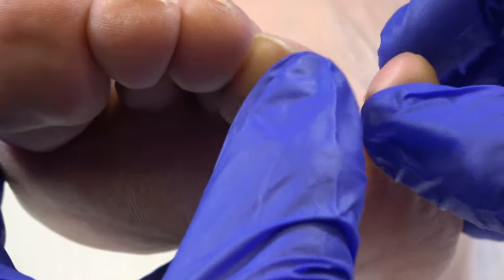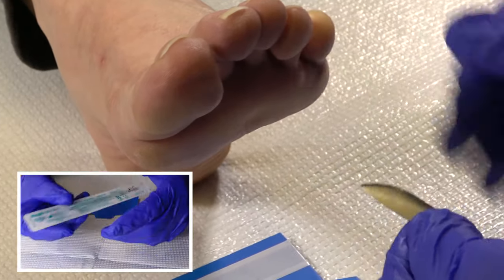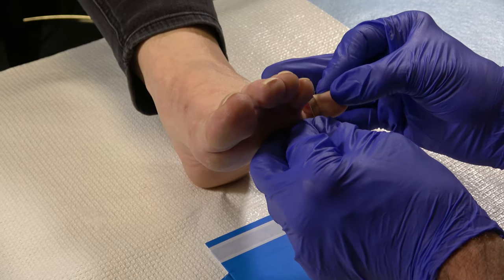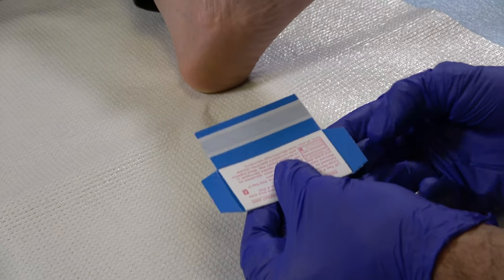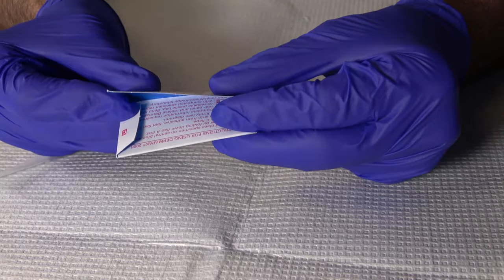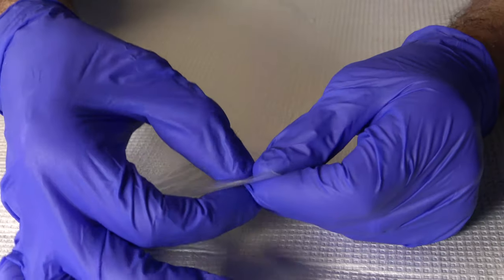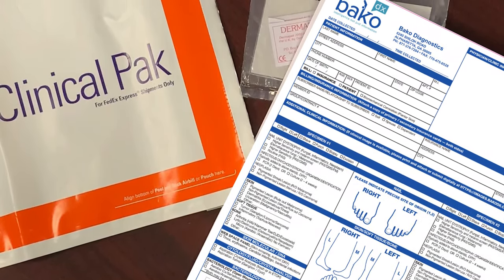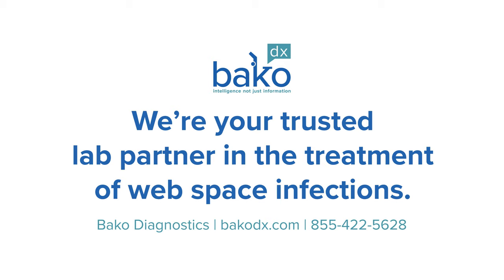Web space specimen collection for skin infection testing: Bako Diagnostics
Learn the proper way to collect skin for web space DNA test performed by Bako Diagnostics.

The collection method for a web space is a simple, superficial skin scraping, and performed
in-office. The scraping can be performed utilizing a 10 or 15 blade, however any size blade may
be used. Specimen collection may also be accomplished through an appropriate curette procedure,
should you be inclined.

The specimen is collected into a specialized skin collection pack. Place the specimen on the colored
surface. This allows the collector and the laboratory to clearly visualize the specimen. Any amount
of visible tissue is typically sufficient for testing. After collecting the sample, fold the bottom part of the collection envelope flap, labeled A, up to cover the specimen. Next fold the B and C side flaps.

Remove the paper covering the adhesive strip and fold flap D down and press firmly to ensure
adhesion and closure. Complete the patient information on the rear panel and insert the
collection pack back into the re-sealable plastic bag. Now place the re-sealable plastic
bag inside the biohazard bag and seal.

Fold the completed requisition form and place it in the outside pocket of the biohazard bag.
Place this in the provided Clinical Lab Mailer and send your specimen to our lab for testing.
or contact your account manager.
Bako Diagnostics is your trusted lab partner in the treatment of web space infections.